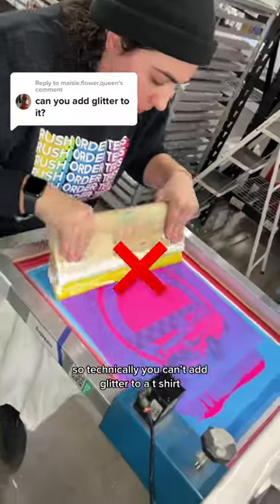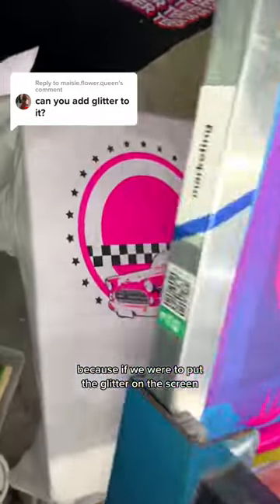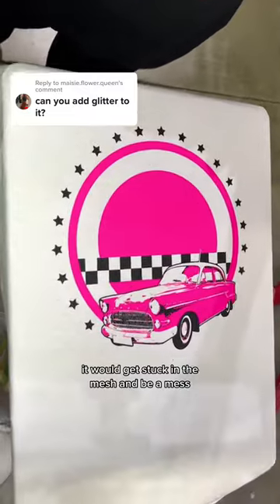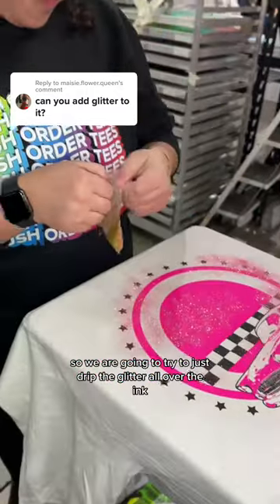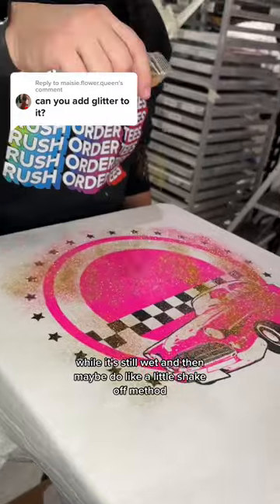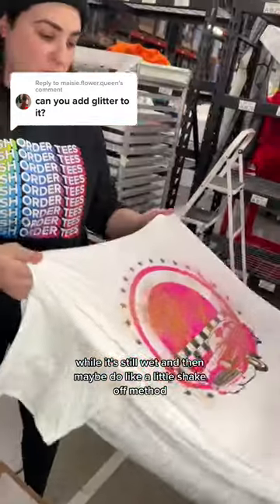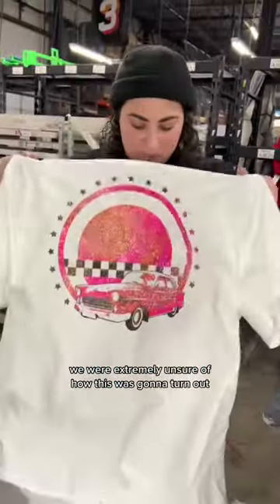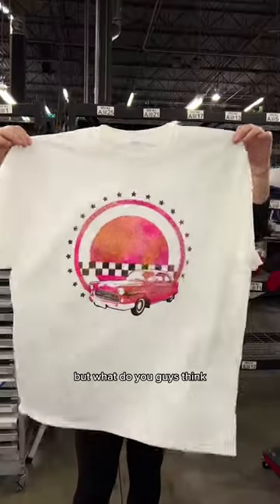If we add little GLITTER, is it absolutely stunning or utterly insane?! ✨